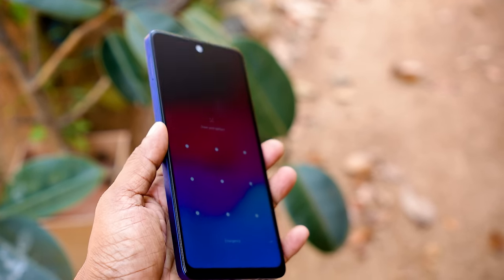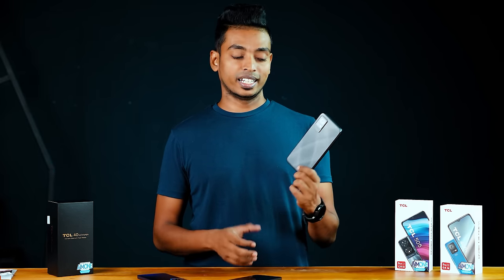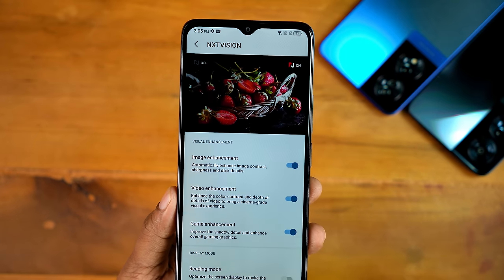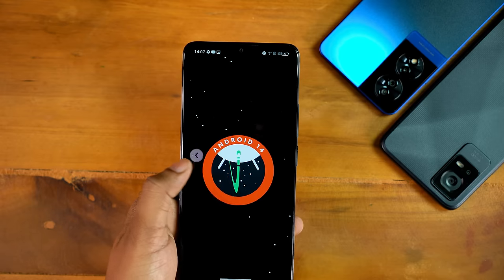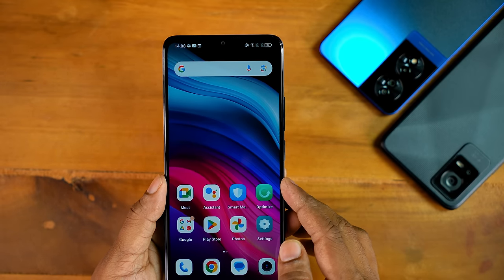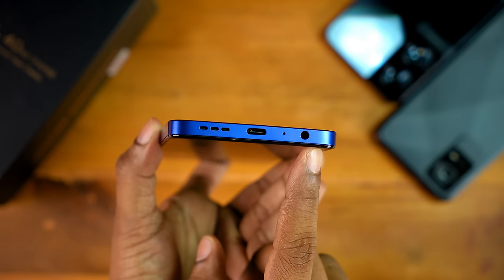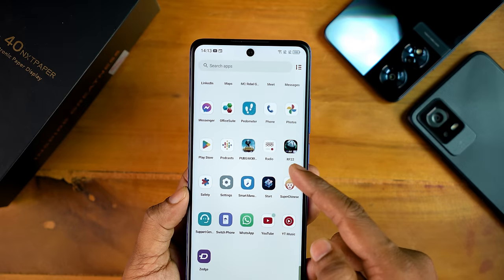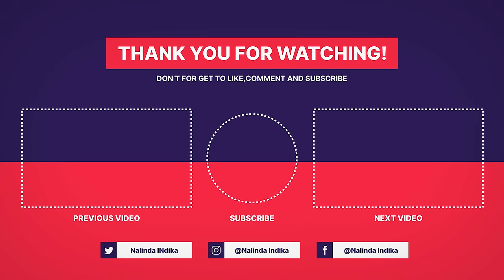අලුත්ම Phone සෙට් එකක් නිල වශයෙන් ලංකාවට | TCl 40 NextPaper | TCL 406S | TCL 505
TCL 406S | 4GB+64GB 34,990/=
TCL 505 | 4GB+128GB 39,990/=
TCL 40 NextPaper | 8GB+256GB 74,990/=